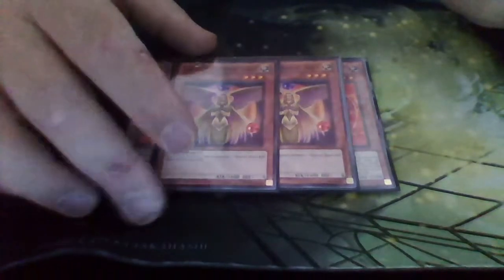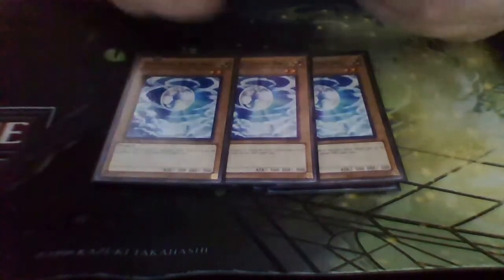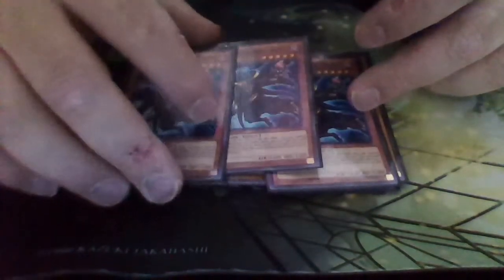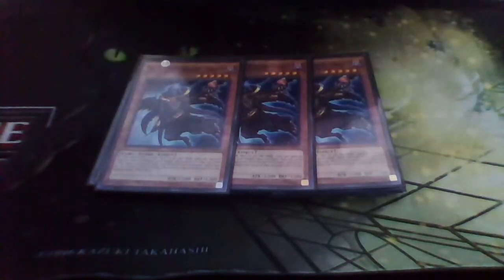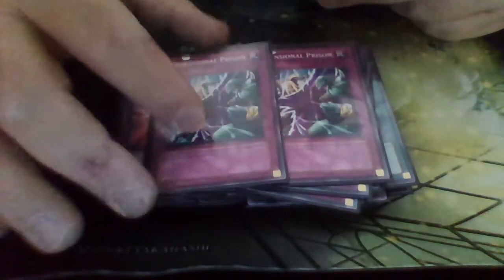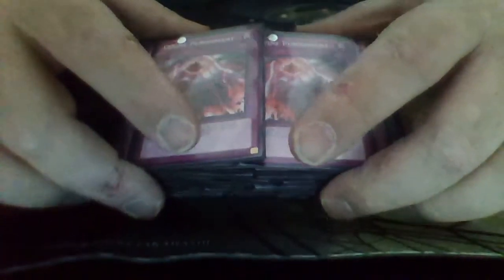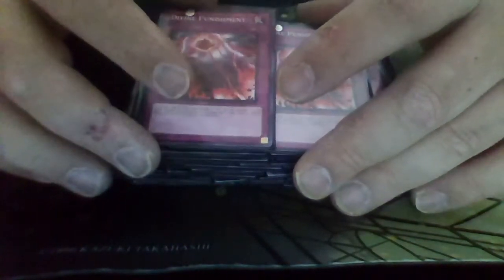Cutting Thru the Meta: Agents 2016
May the Guardians of the Planets kick them in the face!!